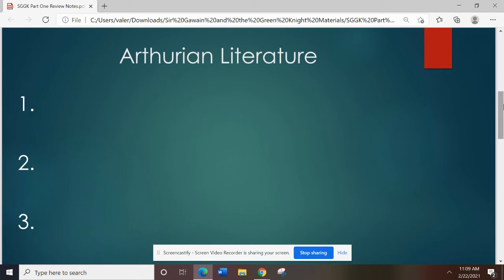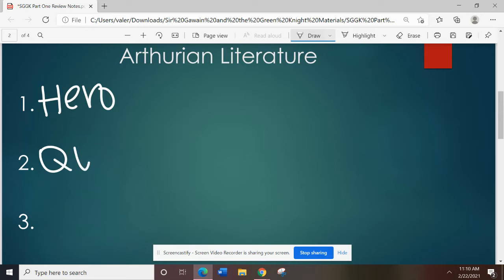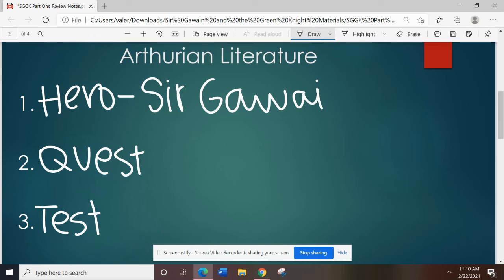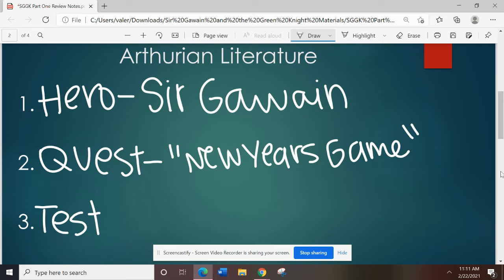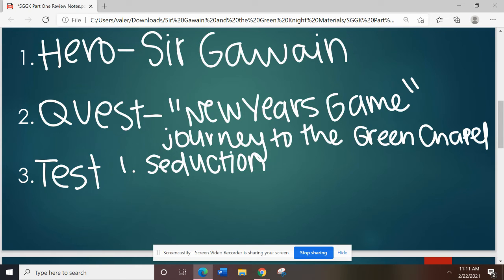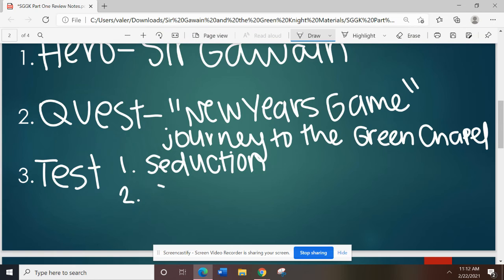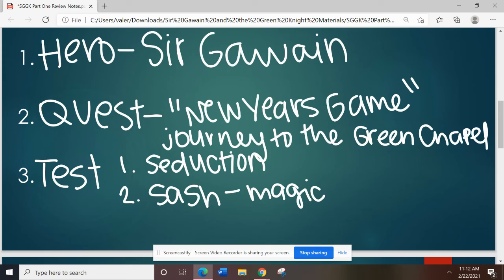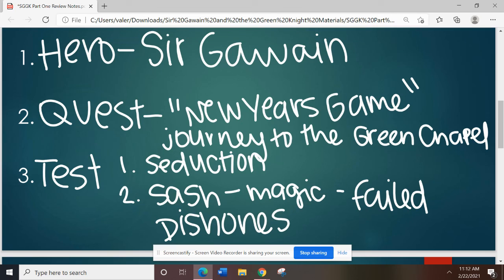Part 1 Sir Gawain and the Green Knight Part One Review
This one of the two videos I have posted for today instead of having the conference. Make sure that you follow along and mark up your document to submit.